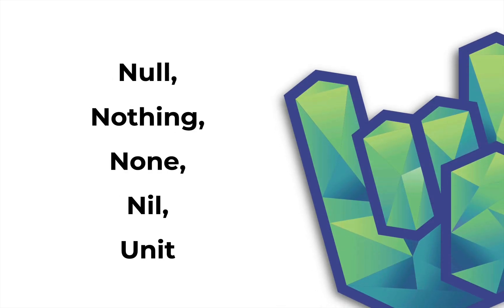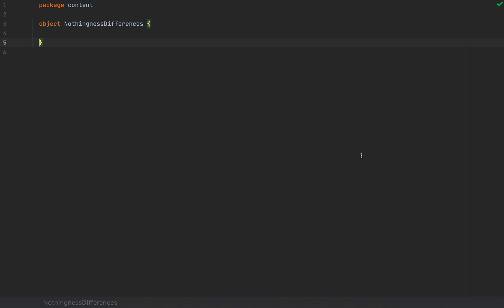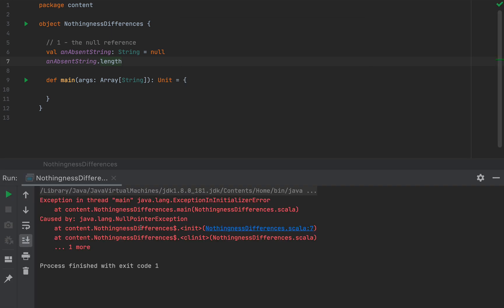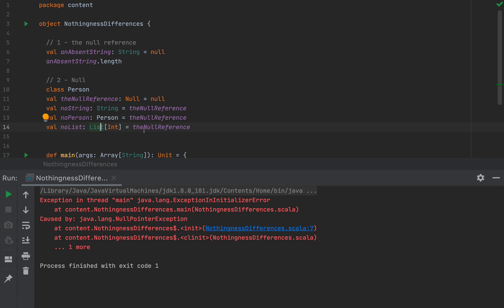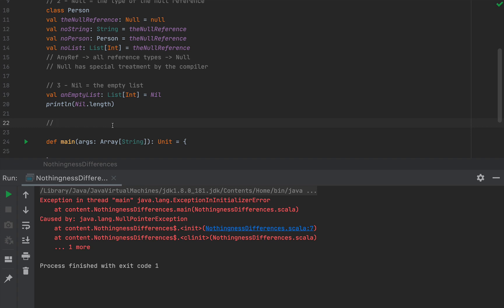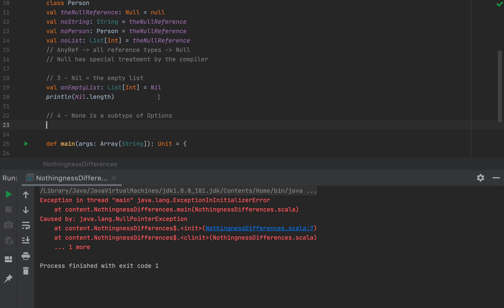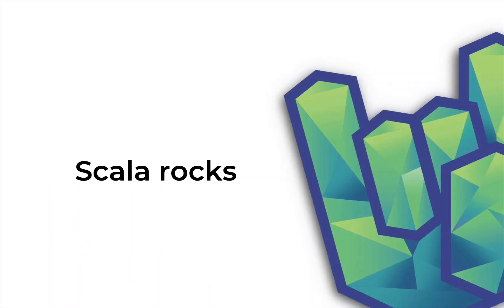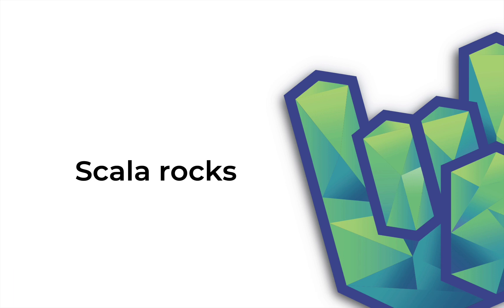The Difference Between Null, Nothing, Nil, None and Unit in Scala | Rock the JVM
This video is for the beginner Scala programmer who comes from another language and might be confused about the different way of expressing the lack of a value. By the end of this video, you'll understand the difference between the null reference, the Null type, Nil, None, Unit and Nothing and will know which is used when. In short:

1. The null reference is used as an absent value - when you access fields or methods you'll get the famous NullPointerException
2. The Null type is the type of the null reference.
3. Nil is the empty List.
4. None is the empty Option.
5. Unit represents "void" from other languages.
6. Nothing is the bottom of the type hierarchy.

Contents:
0:00 intro
1:12 the null reference
2:16 the Null type
5:09 Nil
6:48 None
9:08 Unit
10:50 Nothing